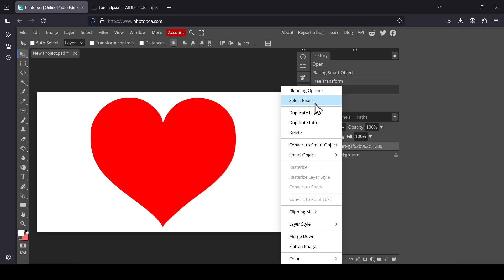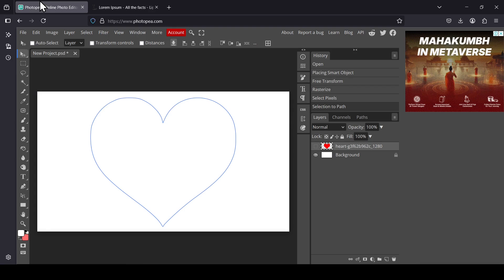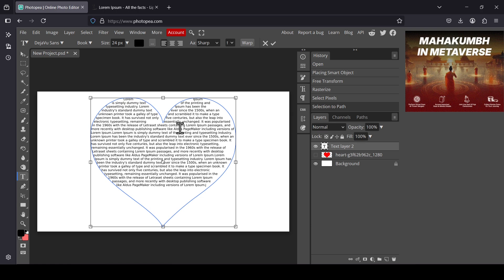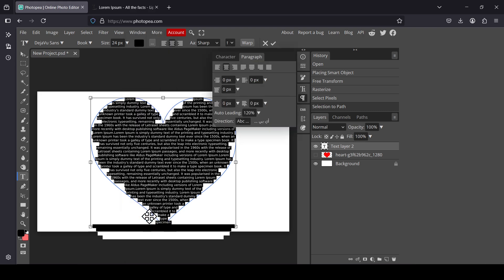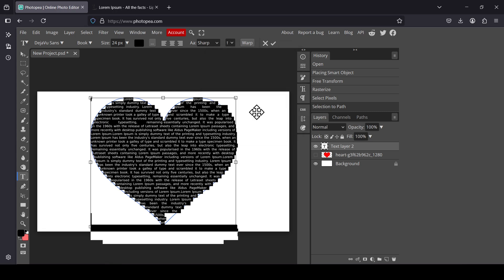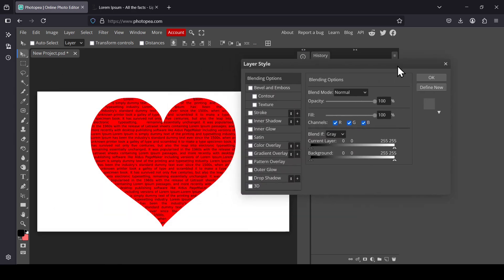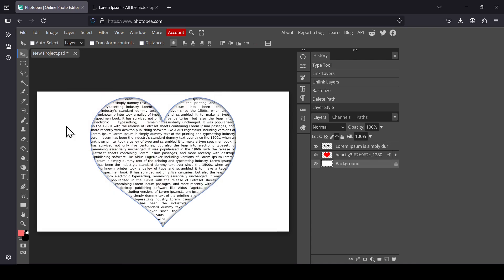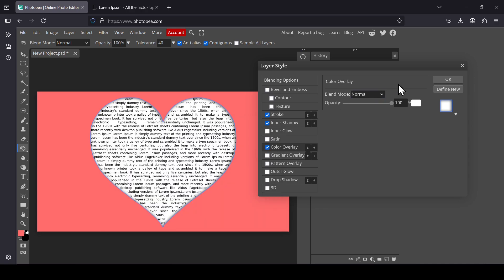Place Text Inside a Shape in Photopea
Hi, today in this Photopea tutorial, we are going to learn to Place Text Inside a Shape in Photopea.